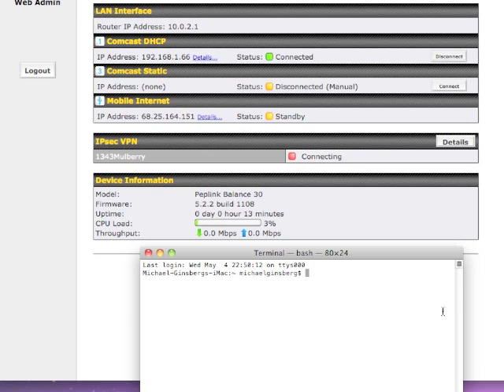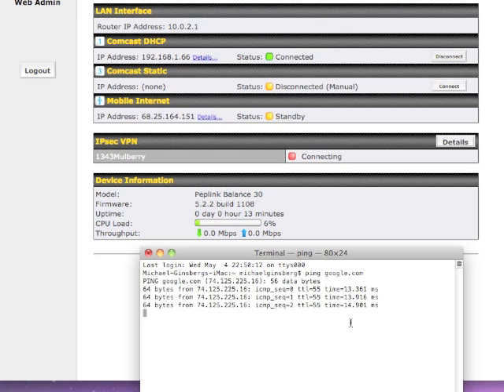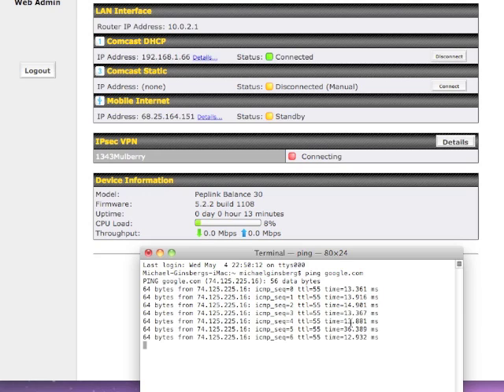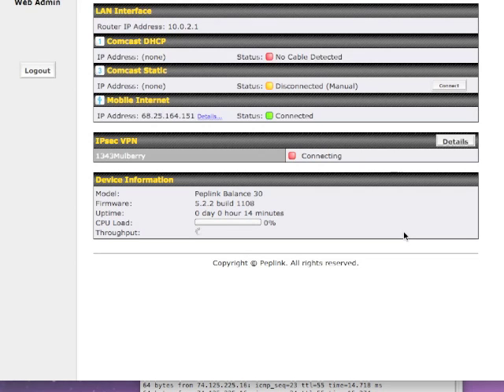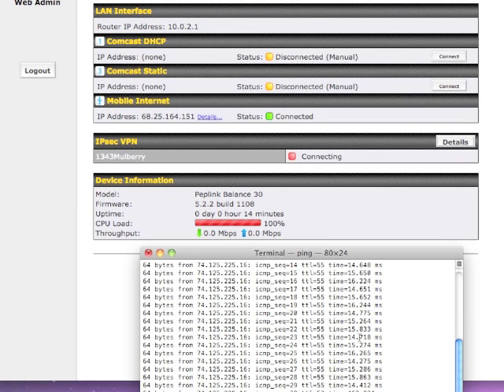3G Failover with Peplink Balance 30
3G Failover using Peplink Balance 30.  Instant failover.  No packet loss.  How do you handle the internet going down?  With a Peplink Balance 30 and 3G card for failover, your business can remain up and running when cable, DSL or T1 goes down.